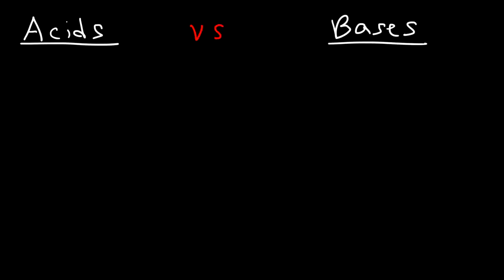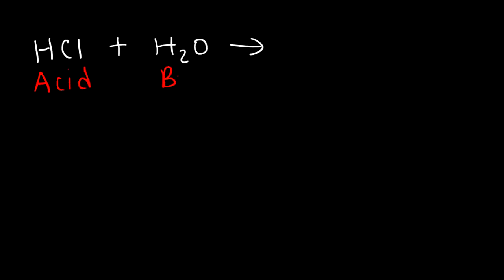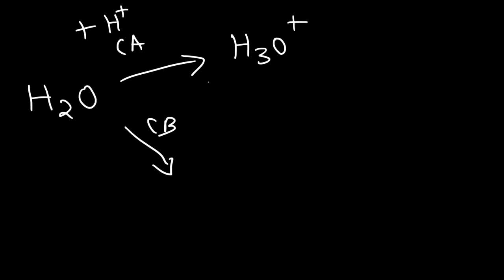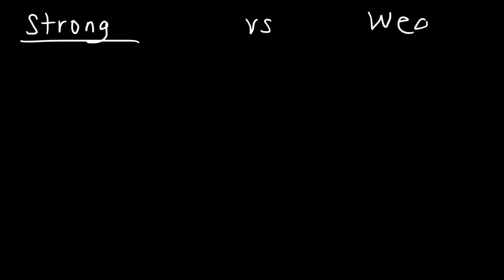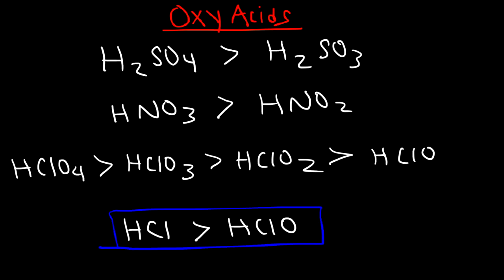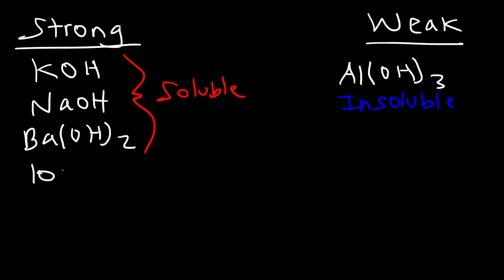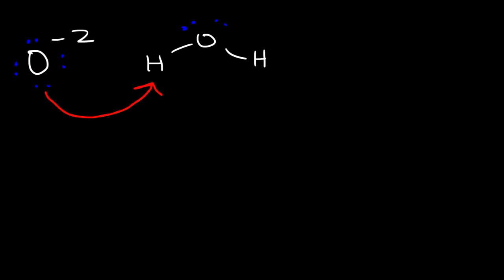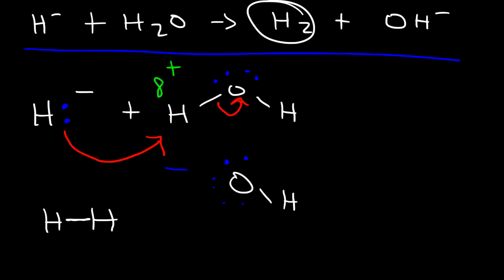Introduction to acids and bases